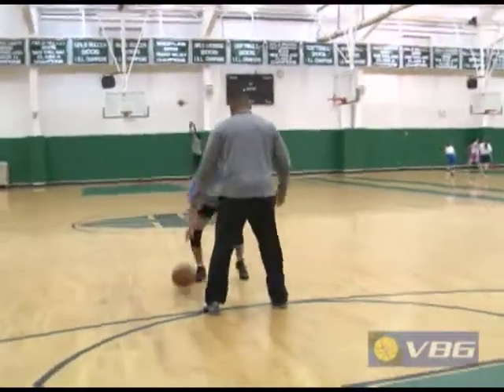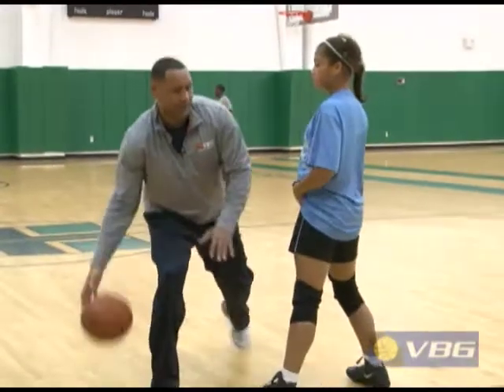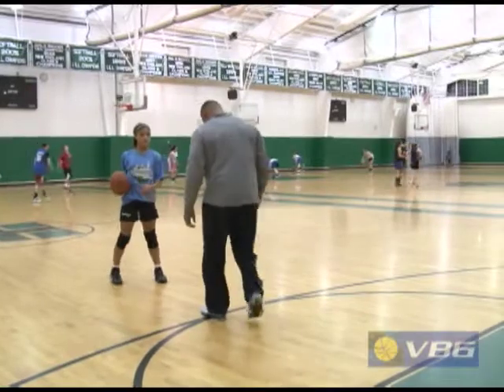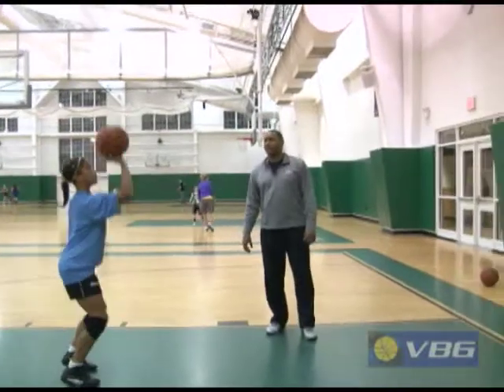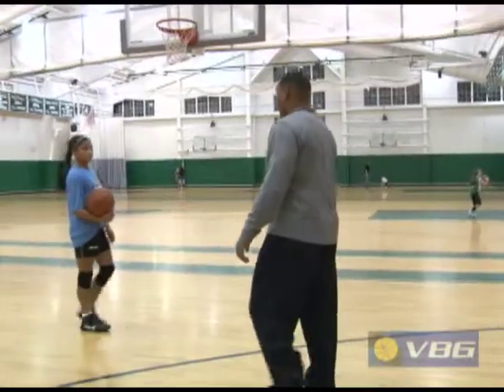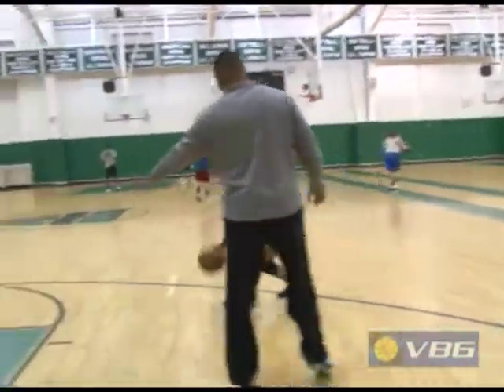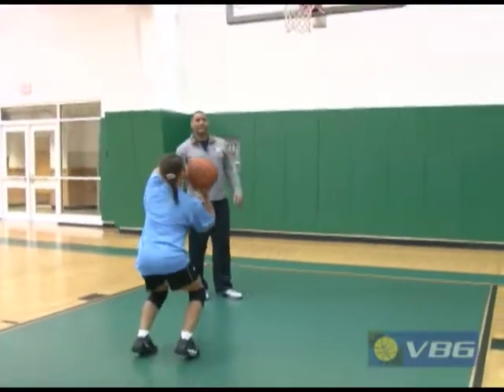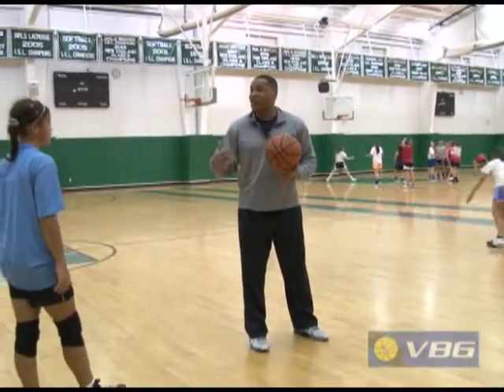VBG - Coach AT - Private Instruction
Before skills and drills at Brooks School, Coach Anthony Taylor (AT) works with a 7th grade athlete 1 on 1.
Private training is available for all players.
VBG - Complete YOur Vision